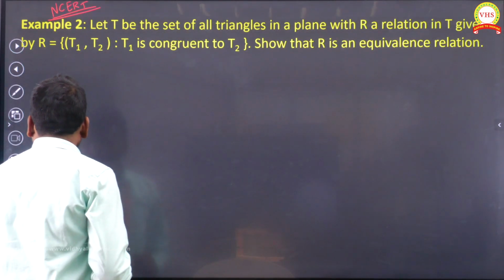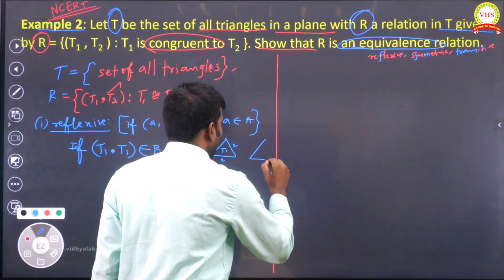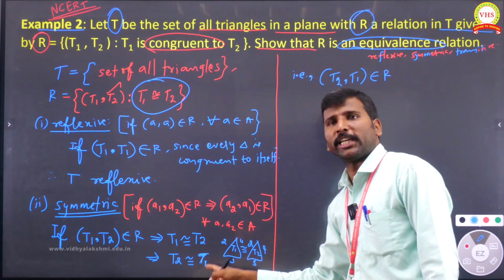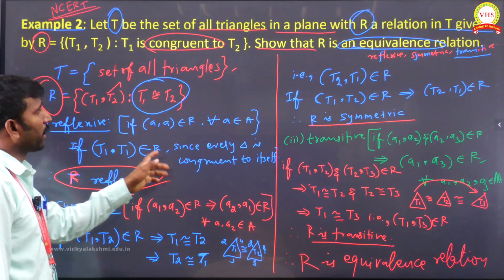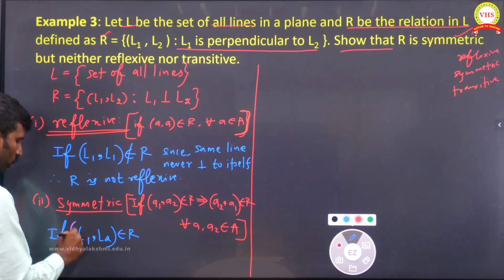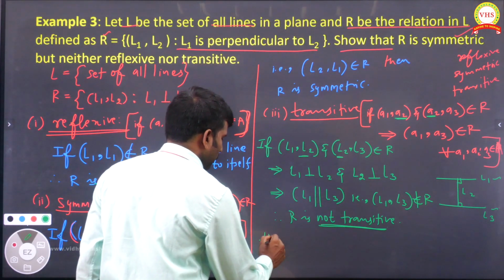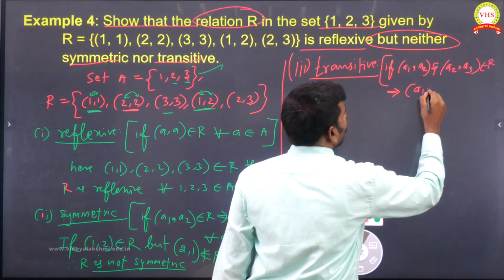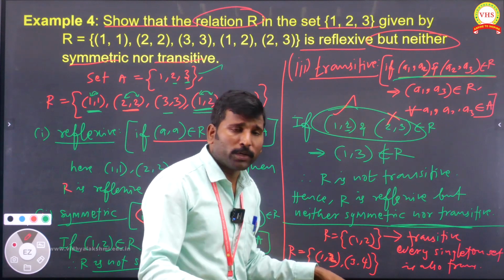Chapter - 1 Relations and Functions Examples 2, 3, 4 Part - 2